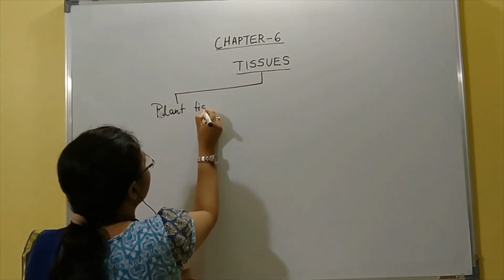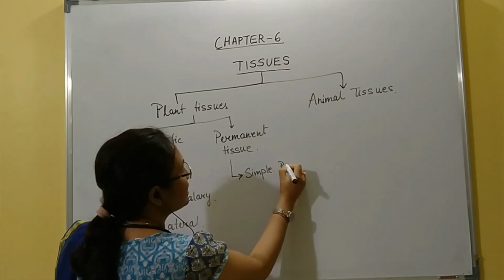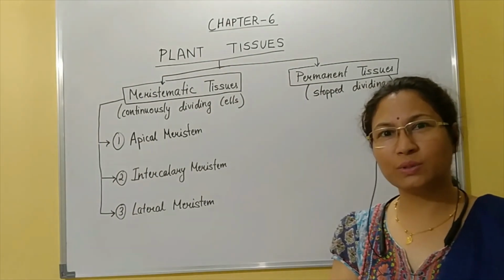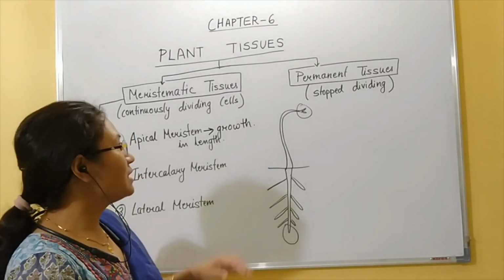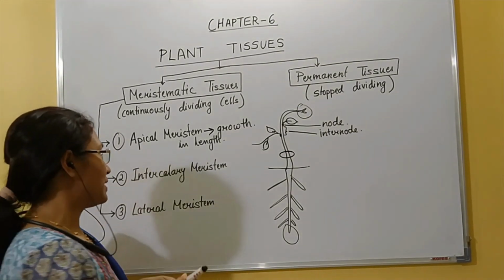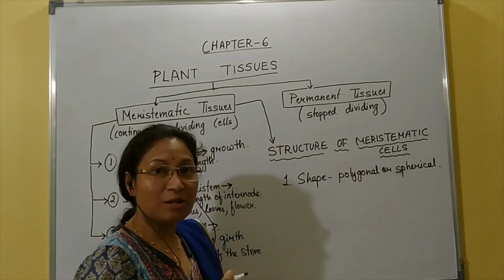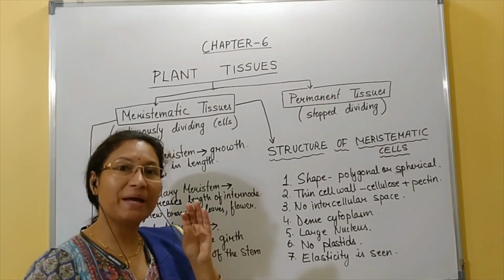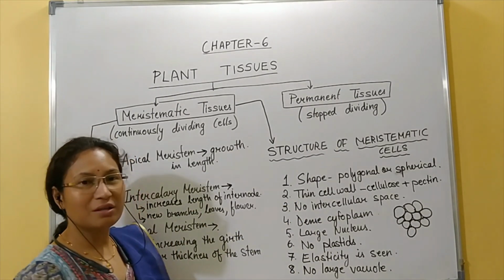CHAPTER-6 TYPES OF TISSUES (Class-IX)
NCERT Textbook explained in very easy and short way for class-IX CBSE/ICSE/ State Board Students